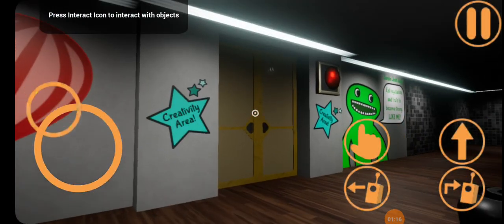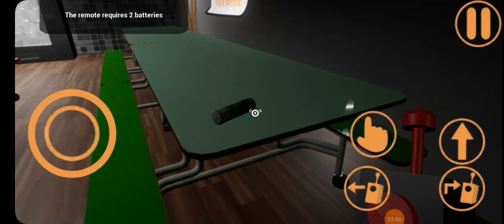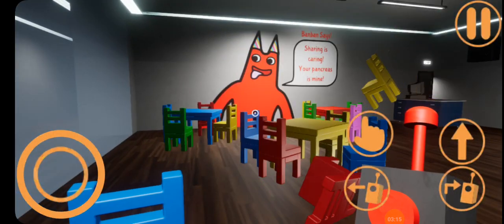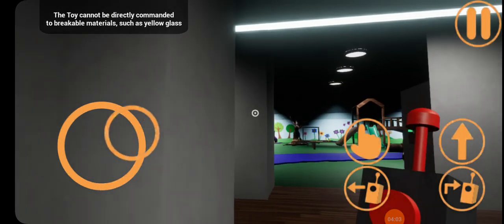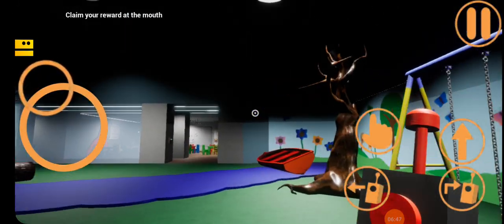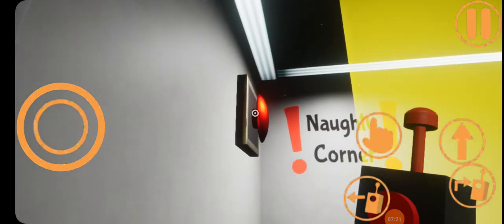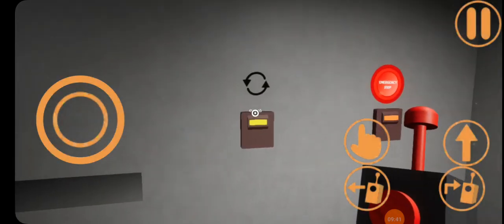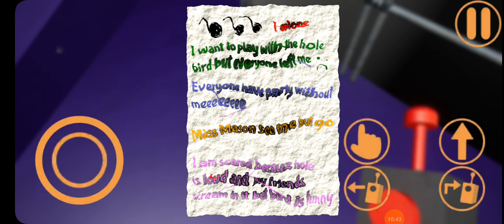garten of banban full game